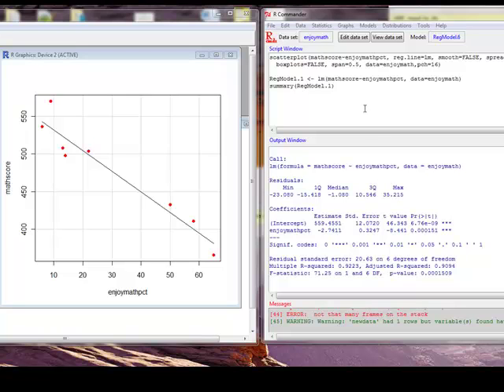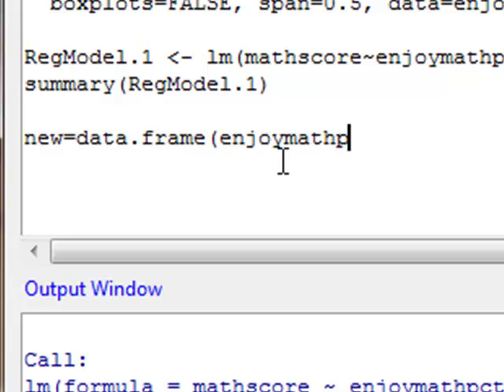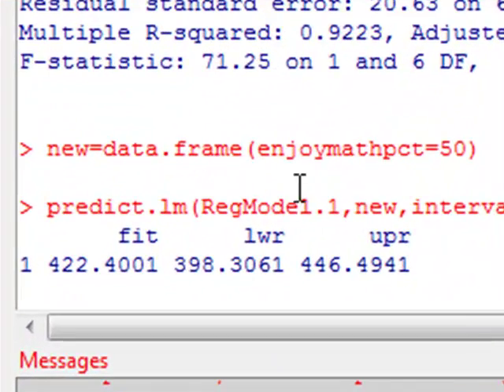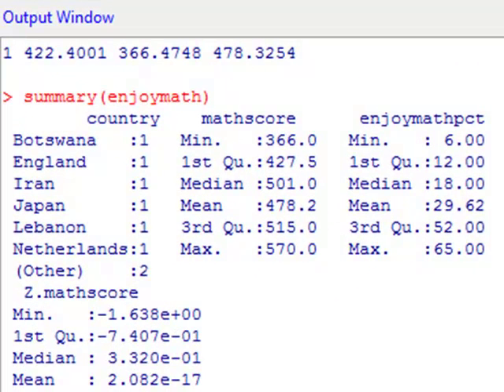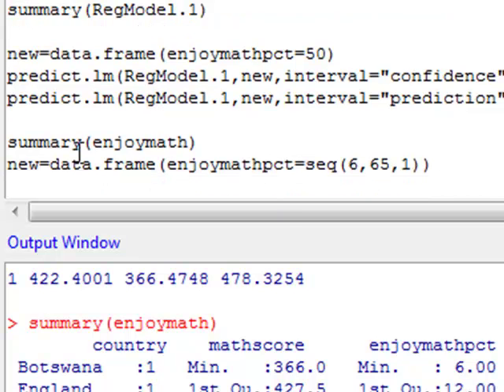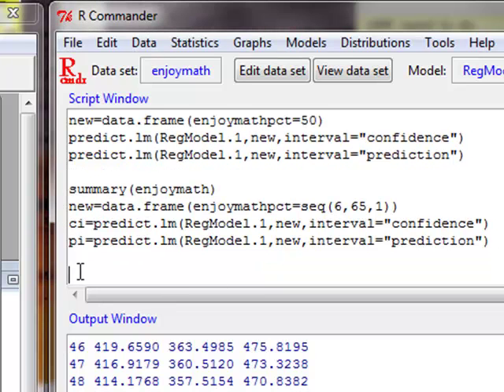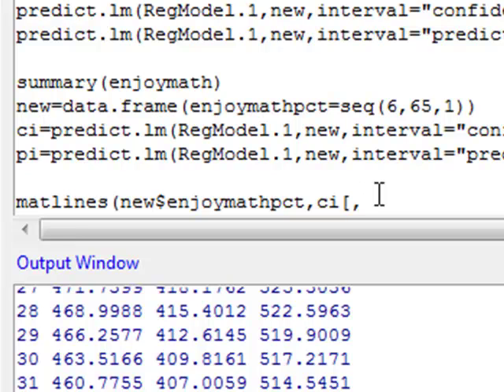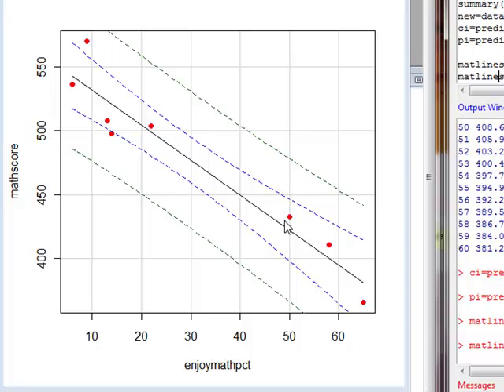cipitutorial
Calculating confidence and prediction intervals for regression using R and Rcmdr and adding the bands to the scatterplot.